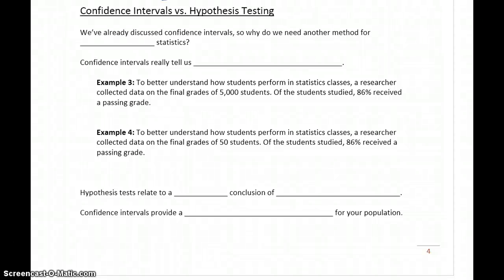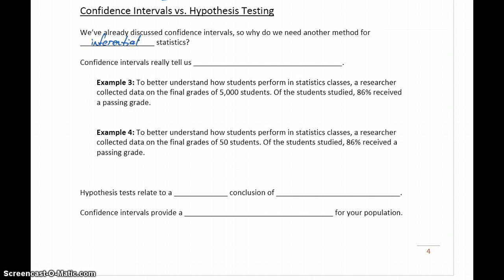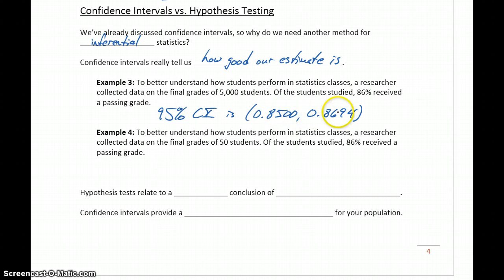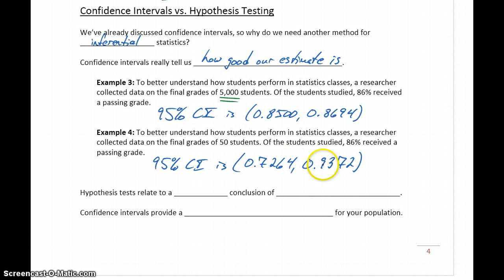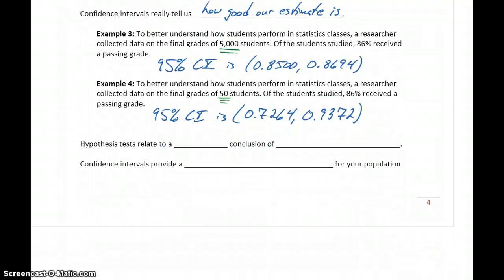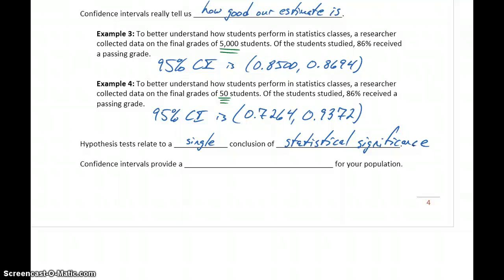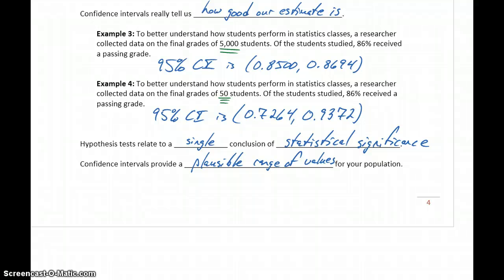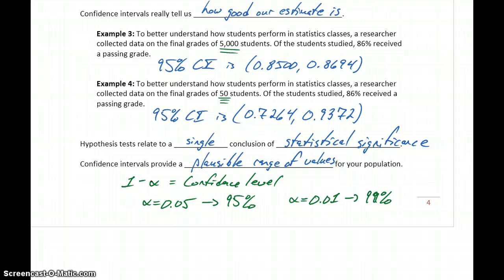Statistics Hypotheses, Significance, & Error Part 5 - Confidence Intervals vs. Hypothesis Testing